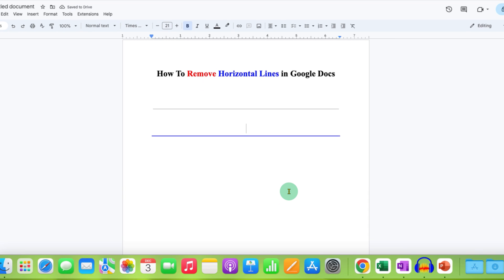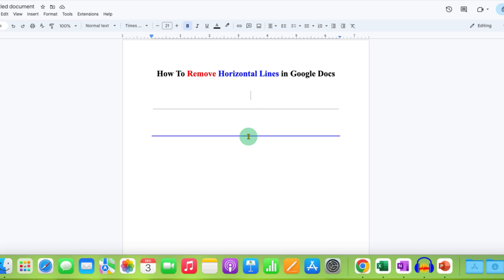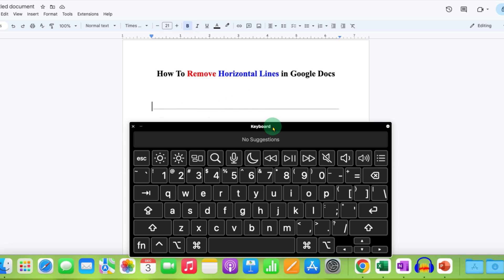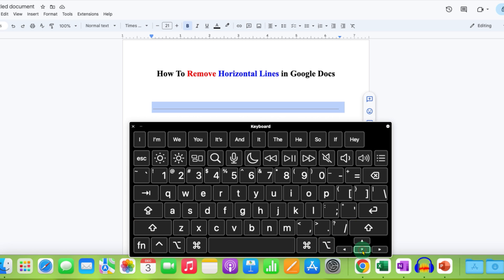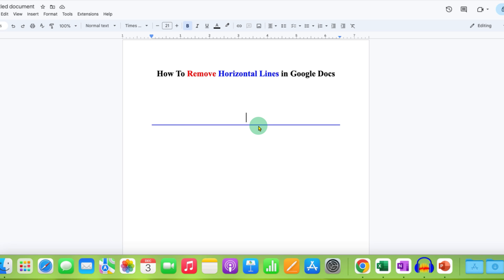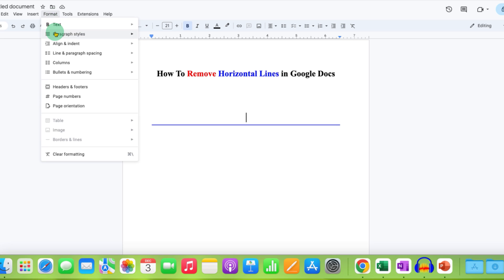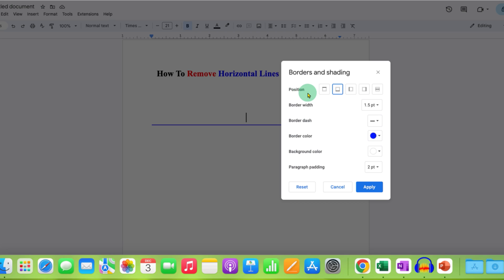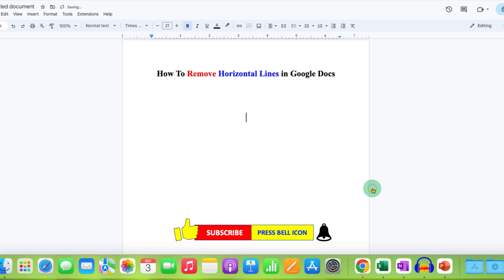How To Remove Horizontal Lines in Google Docs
Learn in this Tutorial video How To Remove Horizontal Lines in Google Docs on laptop or desktop. To remove a horizontal line, double-click the line to select it, then press the Backspace or Delete key on your keyboard. If the line doesn't get deleted then use the Borders and Shading option to remove the Horizontal Line
0:00 Whats in Video
0:18 1 Delete Horizontal Line
0:44 2 Remove Horizontal Line